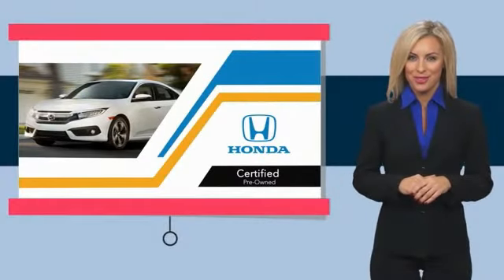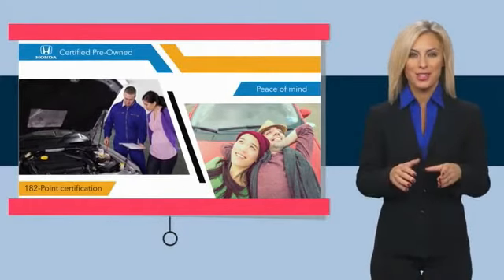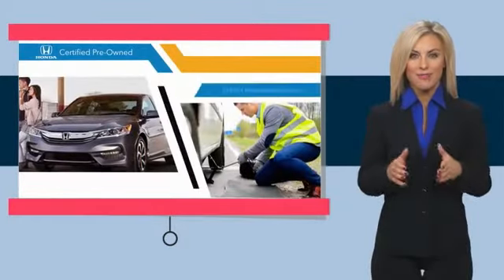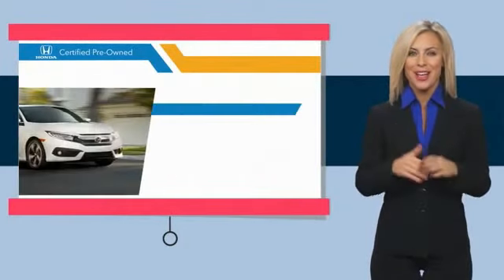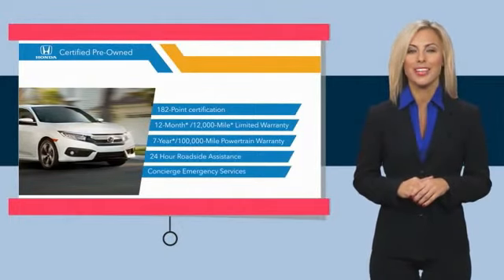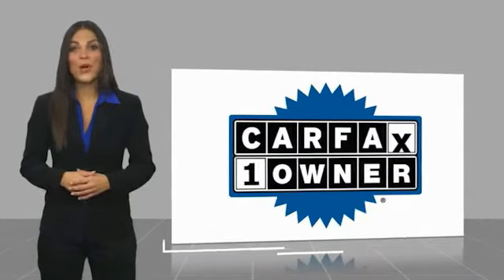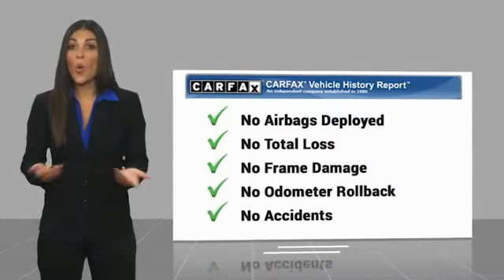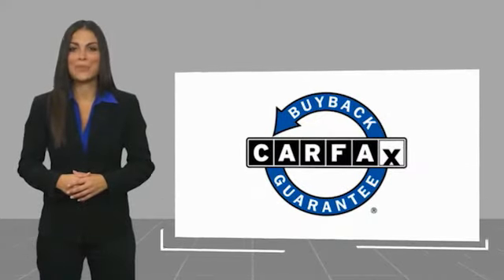2017 Honda Accord Jamaica NY U259701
2017 Honda Accord Sport Special Edition

Hillside Honda
144-19 Hillside Avenue

NO HIDDEN DEALER FEES, NO FINANCING REQUIREMENTS, Hillside Honda To Go means you pay EXACTLY what you see! *HondaTrue Factory Certified with Warranty* Spotless! Best Conditioned Vehicles in the Market! Our aggressive NO FEE, market based pricing takes all the headache out of shopping! Clean CARFAX. CARFAX One-Owner.Leather Seating, Passed 182 Point Inspection, New Brakes, New Tires, Recent Oil Service, White Glove Detailed, Black w/Leather-Trimmed Seats.***INTERNET SPECIAL - MUST PRESENT AD AT TIME OF SALE. EXCLUDES ALL PRIOR OFFERS*** All Honda Certified Pre-Owned vehicles include: . 182 Point Inspection . 84 Month/100,000-mile (whichever comes first) Powertrain Limited Warranty from the vehicle's original in-service date . 12 months/12,000 miles (whichever comes first) non-powertrain warranty from the original warranty expiration date or from the Honda Certified purchase date. Warranty Deductible : $0 . Trip interruption protection . Vehicle History Report . Warranty is transferable . Roadside Assistance with Honda Care purchase . XM Satellite Radio 3 trial months of service All efforts are made to ensure each vehicle displayed is IN STOCK as well as AVAILABLE. Hillside Honda is not responsible for typographical errors.Awards: * 2017 IIHS Top Safety Pick+ (When equipped with Honda Sensing and specific headlights) * 2017 KBB.com 10 Most Awarded Brands * 2017 KBB.com Brand Image AwardsKelley Blue Book Brand Image Awards are based on the Brand Watch(tm) study from Kelley Blue Book Market Intelligence. Award calculated among non-luxury shoppers.  Kelley Blue Book is a registered trademark of Kelley Blue Book Co., Inc.